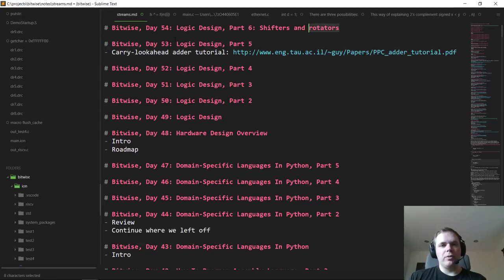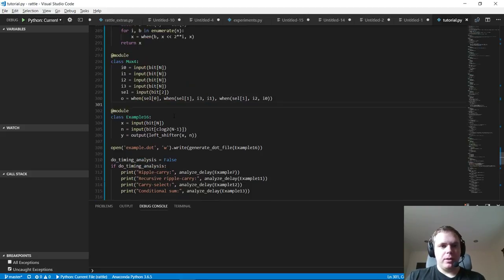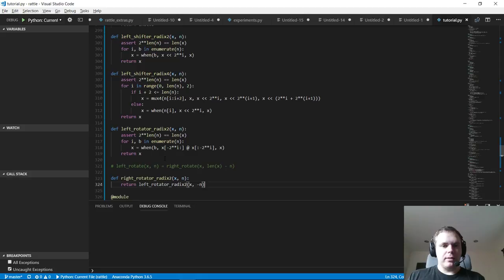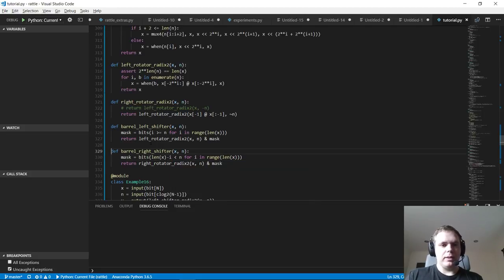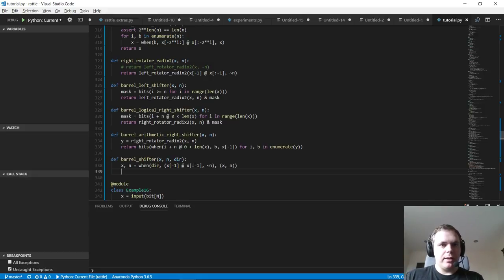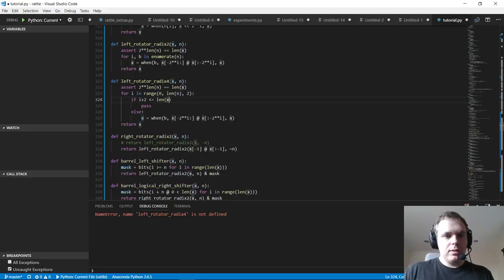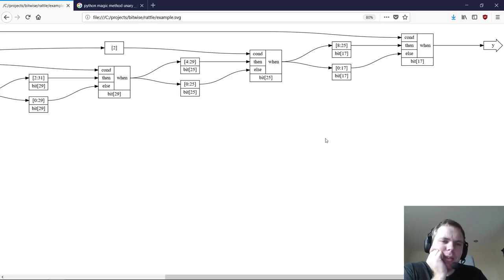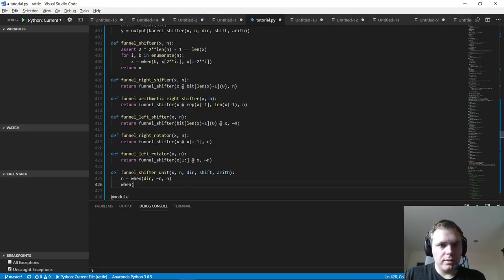Bitwise, Day 54: Logic Design, Part 6